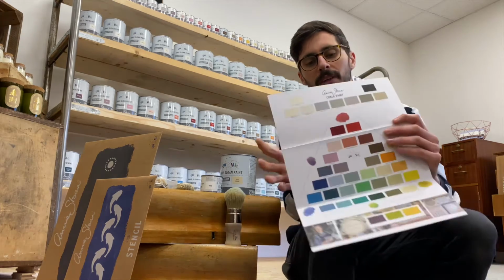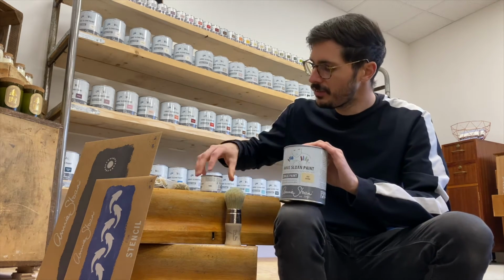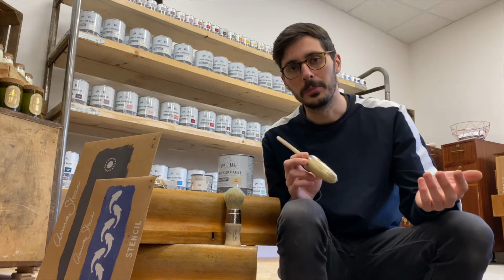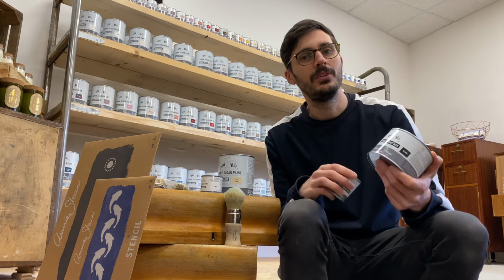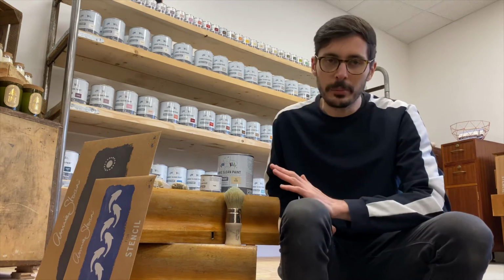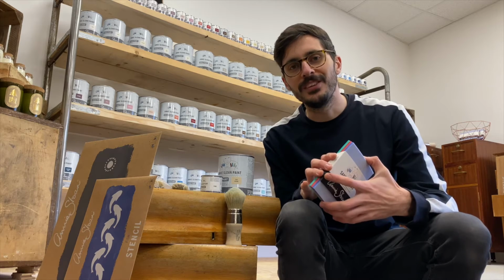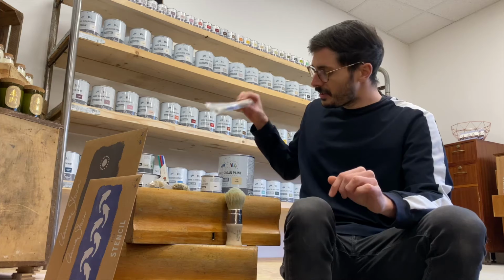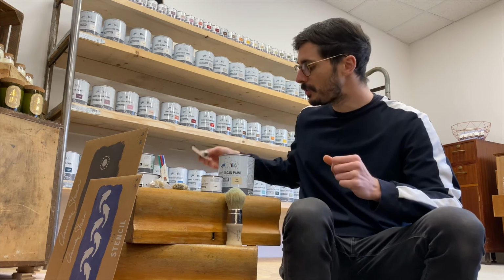The Chalk Paint Guy - Annie Sloan product intro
A brief introduction to some of the Annie Sloan products I stock, bear in mind there is a much more extensive range available :)